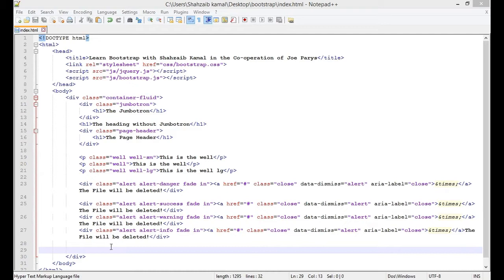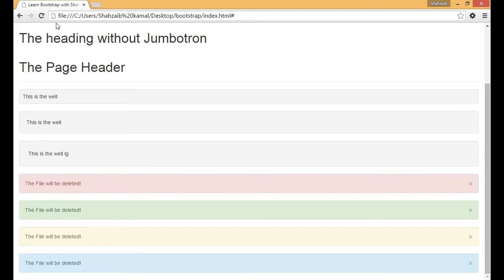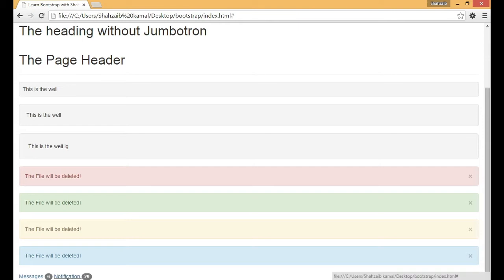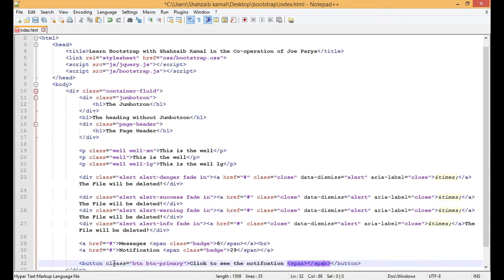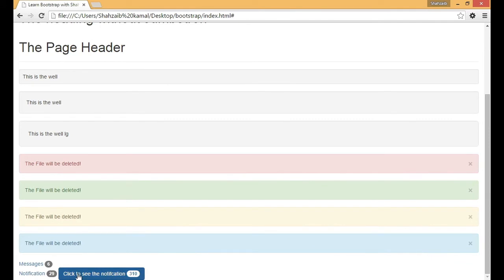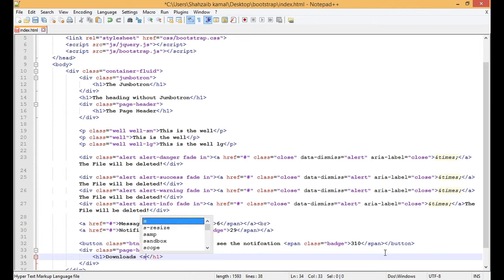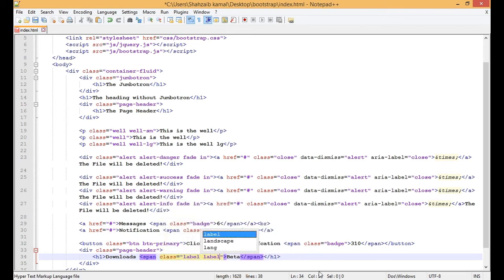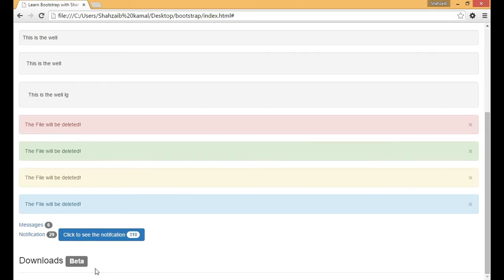BELAJAR BOOTSTRAP BAG. 18 : MEMBUAT LABEL DAN BADGE